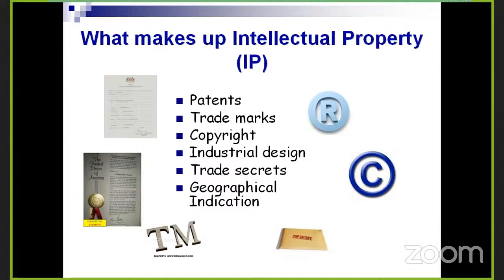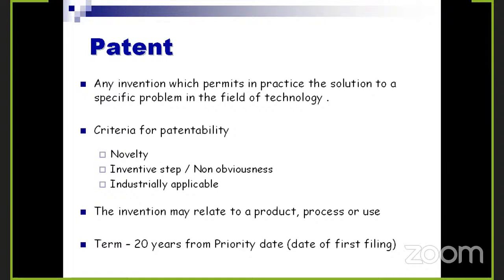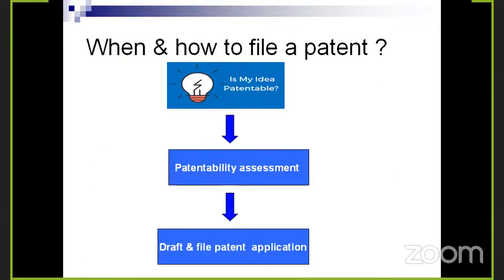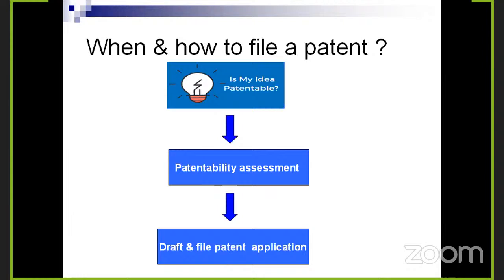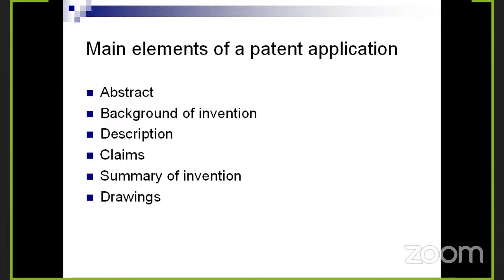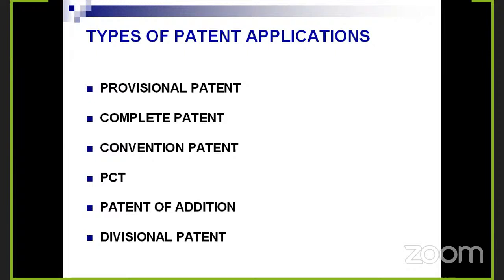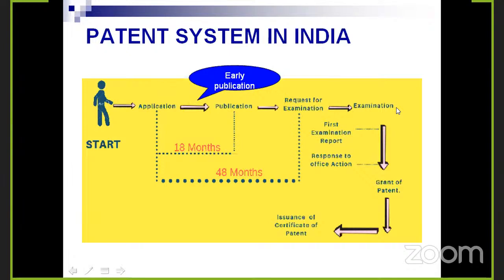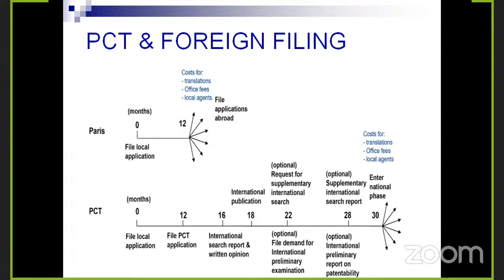GSInC | Intellectual Property Rights | 21 & 28 July 2021 | Part II